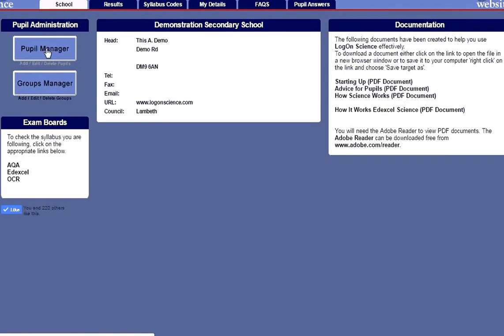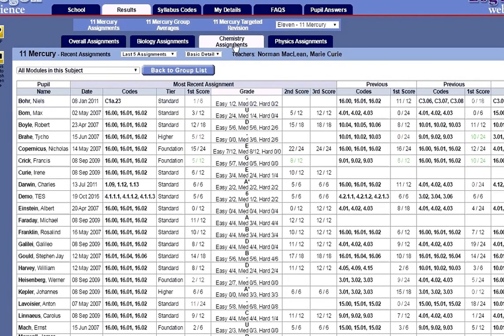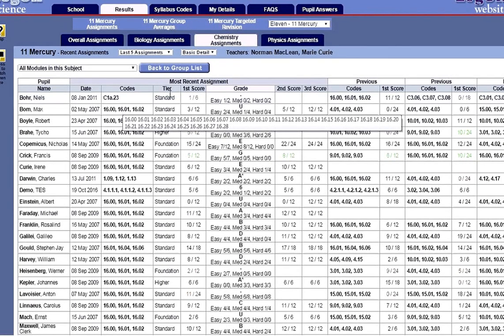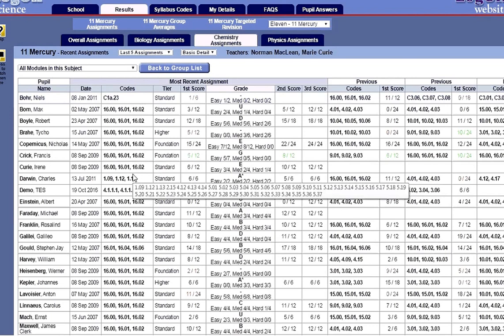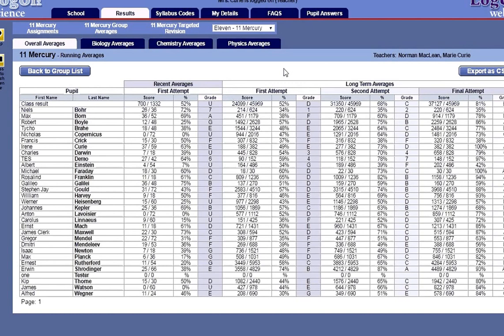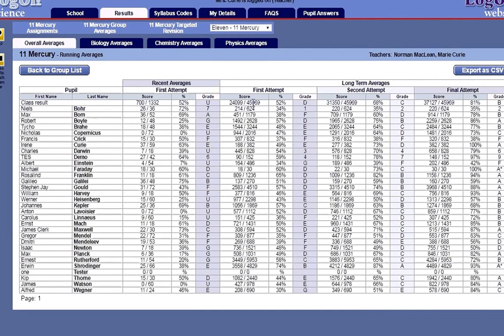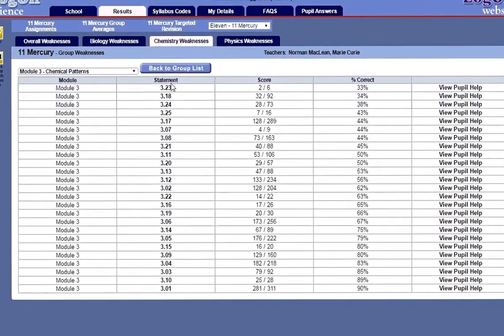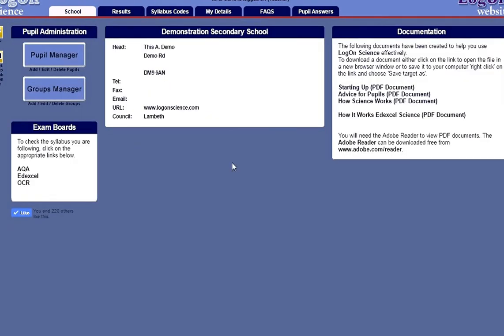LogOn Science for Teachers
This Video clip shows the teachers' area of LogOn Science, how they can look at short term and long term results, use LogOn Science to help with targeted revision and review pupils' written answers.